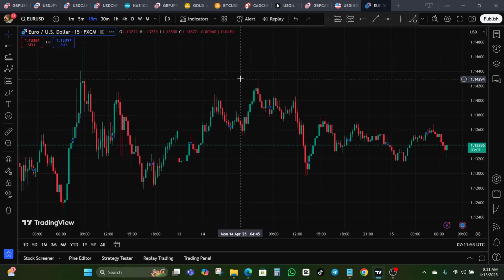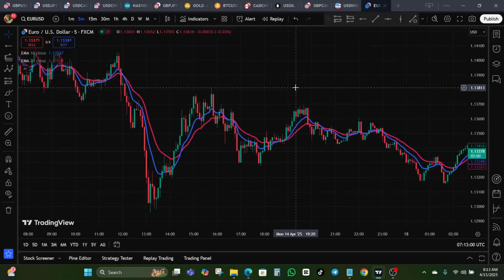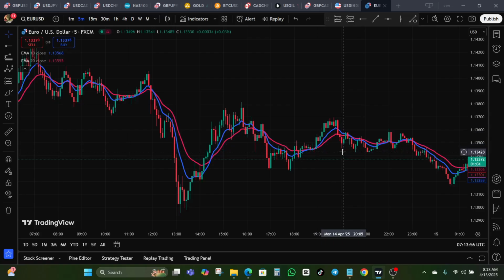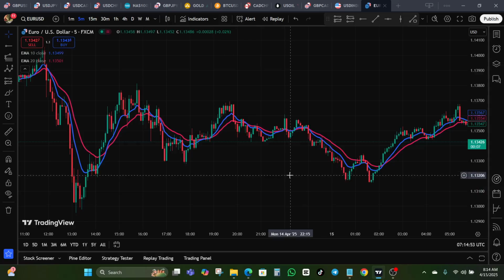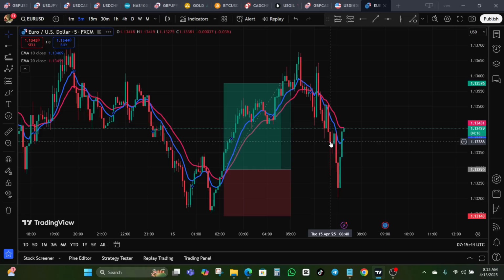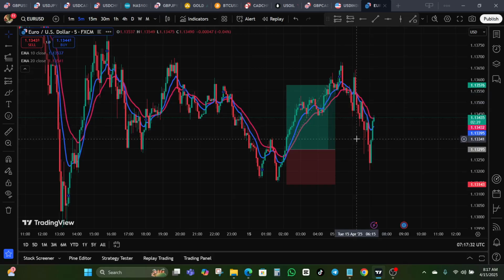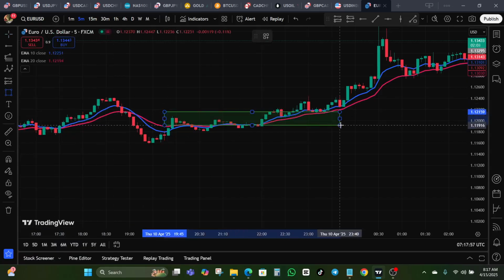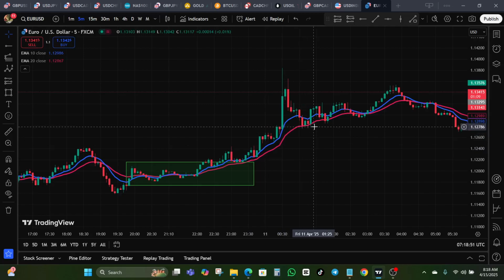This 10/20 EMA Crossover Strategy Delivers Shockingly Consistent Trades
Consistency is what separates successful traders from the rest. One of the cleanest and most effective ways to stay on the right side of the market is by using the 10/20 EMA crossover strategy.

In this video, we dive deep into how you can achieve consistent trades using the power of the 10/20 EMA crossover. This setup is simple, visual, and works across multiple timeframes—whether you're a scalper, day trader, or swing trader. We break down the logic behind the crossover, how to use it for both entry and exit signals, and how to avoid fakeouts by adding confluence with price action and structure.

You’ll learn how to filter low-quality trades, how to spot clean momentum shifts, and how to read the EMAs like a pro. Whether you're a beginner or an experienced trader looking to simplify your strategy, this video is your guide.